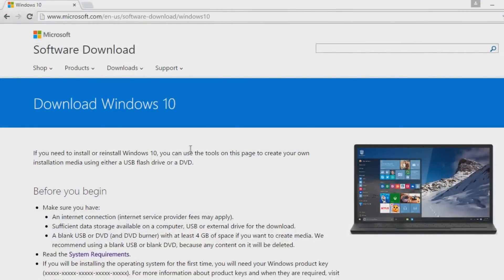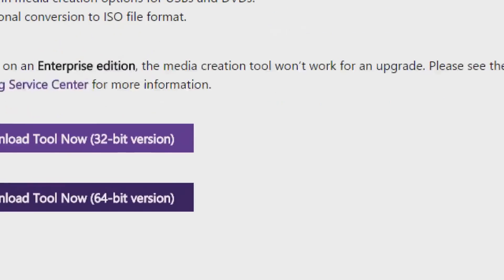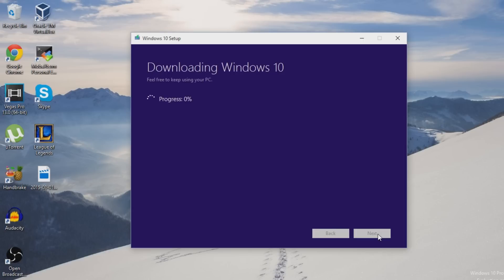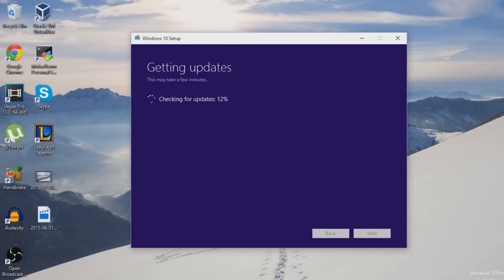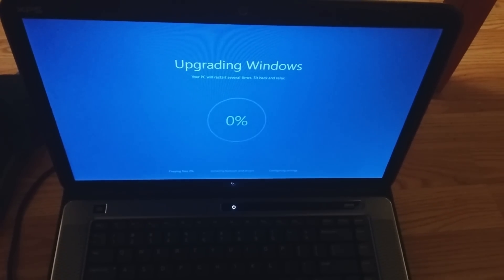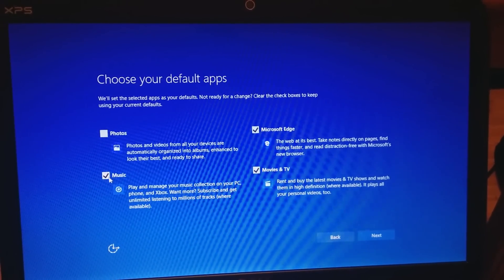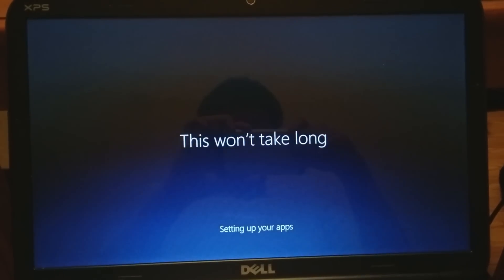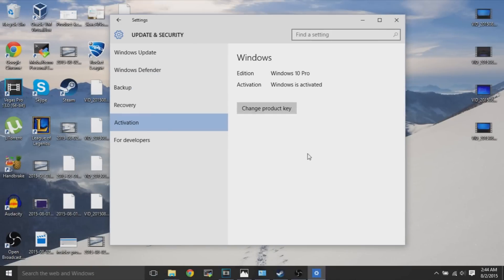How to Upgrade Windows 10 Preview to Windows 10 Pro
Windows 10 officially released a few days ago on July 29, 2015. We'll upgrade to Windows 10 Pro from Windows 10 Preview. Directions are slightly different from those upgrading from Windows 7 or 8 to Windows 10.

Windows 10 will be free for upgrade for a year!